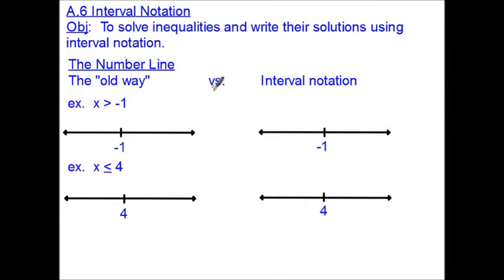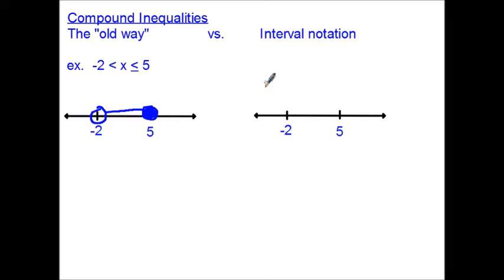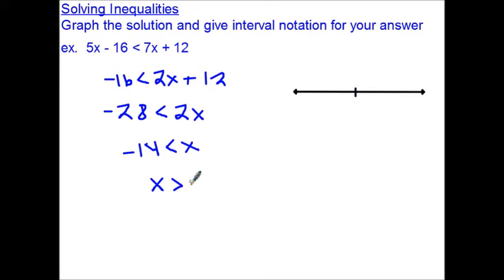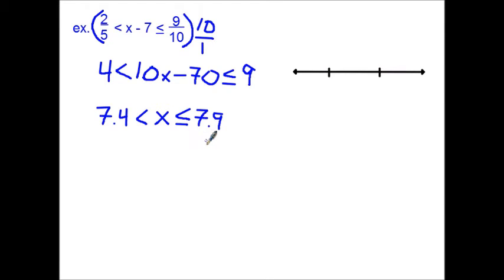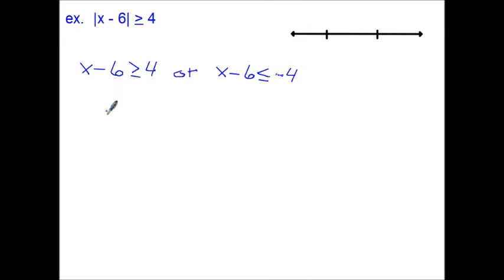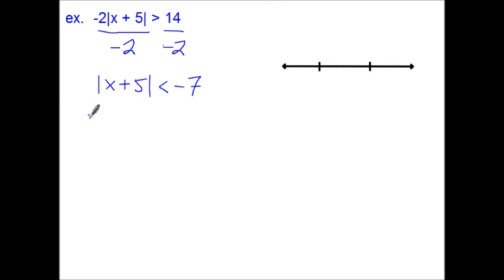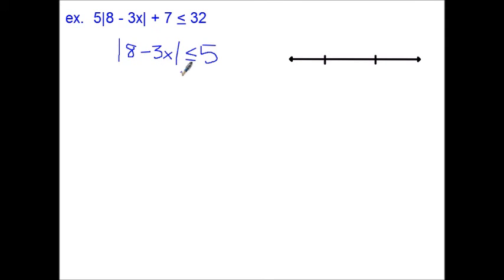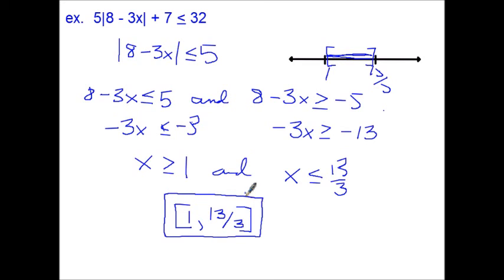PC A 6 lesson full